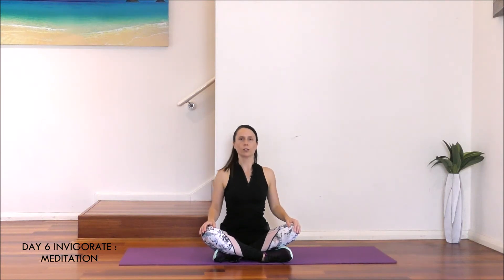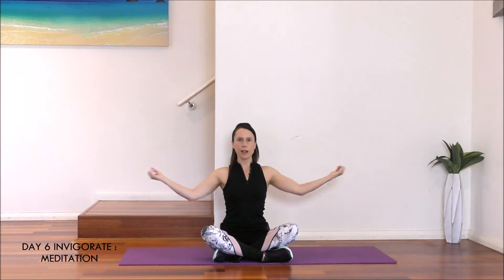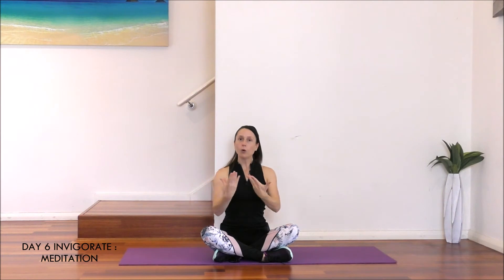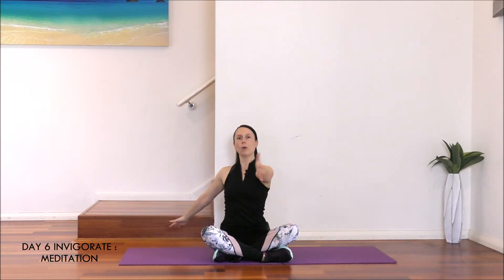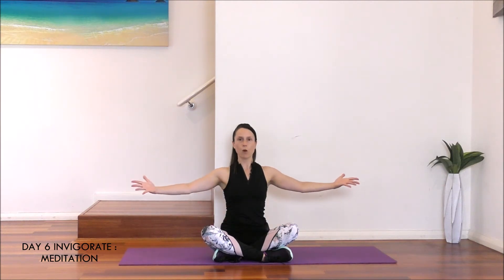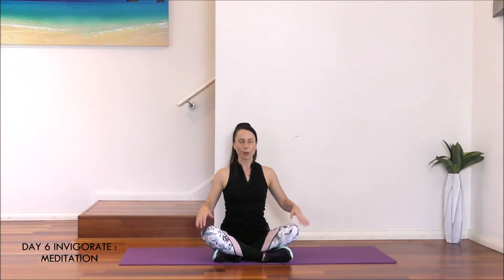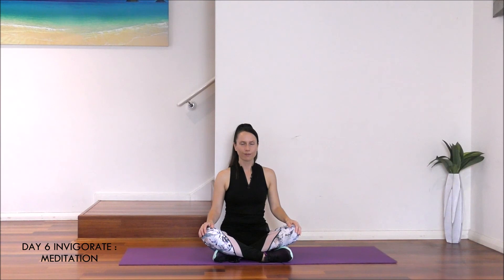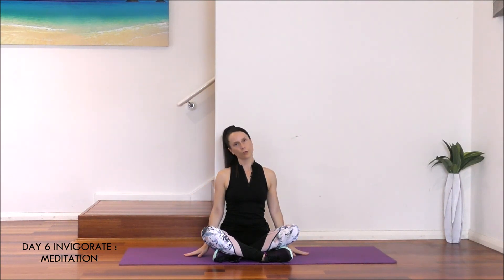*DAY 6 INVIGORATE || 10 Min Meditation Mindfulness + Relax Session | Release Stress + Let Go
INVIGORATE 10 WK PROGRAM

Hi everyone!

Welcome to Day 6 of Invigorate! [Meditation + Restore Session]

Today you can enjoy a break from the exercise sessions and allow space for calm and restoration. This is a simple meditation practice which will help you release stress and restore calm and balance to your body and mind.

It is important you allow time for these sessions for better muscle recovery and mental balance which will help your overall health and wellbeing, helping prevent excessive activation of your sympathetic nervous system (which then excretes too much cortisol).

I hope you enjoy this session, WELL DONE for completing week 1 woohoo!

*YOUR DAILY TASK FOR SUCCESS*

1- COMMENT ON EACH VIDEO THAT YOU HAVE COMPLETED IT AND LET US KNOW HOW YOU WENT

NOTE - There is no list of exercises and instruction in the ‘Mindfulness Sessions’ as these are go with the flow, stress free and no need to worry about details, hence no notes for this ! Simply follow the video and relax :)

Well done and see you tomorrow!

(Adrenal & Beginner-Friendly) Pilates | Fitness | Lifestyle Transformations

About Vanessa Bartlett:
✅20 Years Experience as a Holistic Personal Trainer
✅Certificate 3 + 4 Fitness Certified
✅Level 2 APMA Pilates Certified
✅Award Recipient for Innovation In Healthcare
✅Nutrition + Rehab + Special Populations Certified
✅Pregnancy | Post Natal Fitness + Pilates
✅Burnout + Overtraining Recovery Specialist
✅Adrenal Fatigue Recovery Exercise Specialist + Self Healed from Adrenal Fatigue
✅Mum of Two